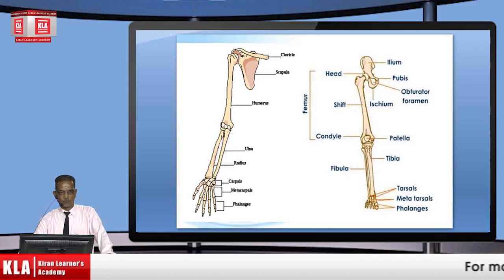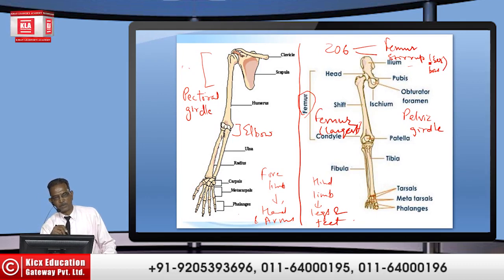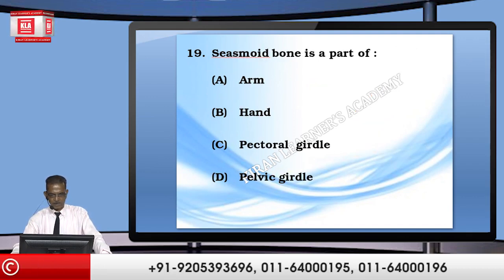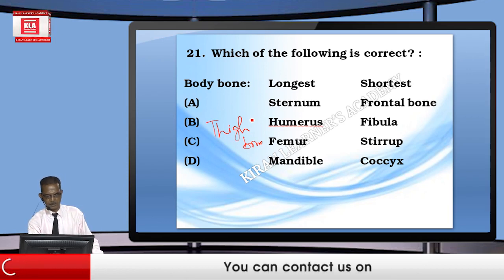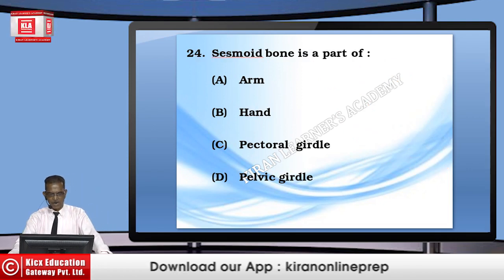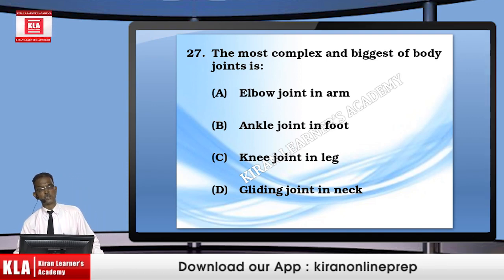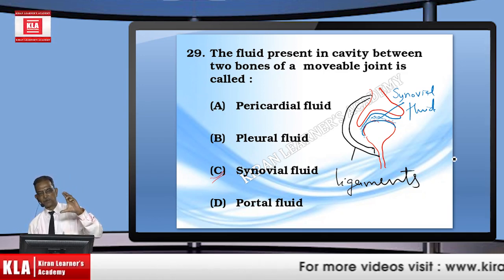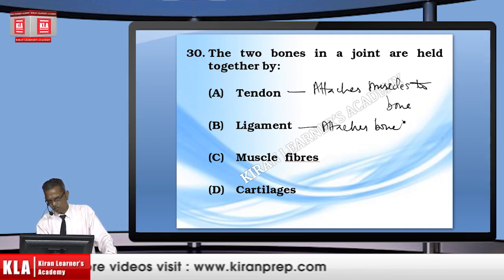Skeletal System Part 2 for SSC,Railway,CET,DSSSB,SSC CGL,SSC CPO,SSC CHSL,SSC MTS,common eligibility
Skeletal System Part 2 for SSC,Railway,CET,DSSSB,SSC CGL,SSC CPO,SSC CHSL,SSC MTS,common eligibility test 2019